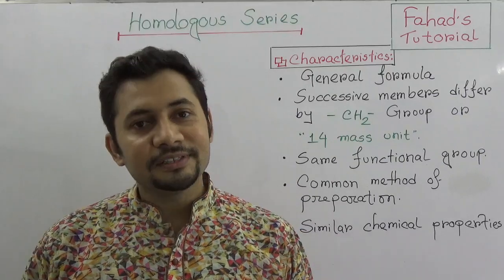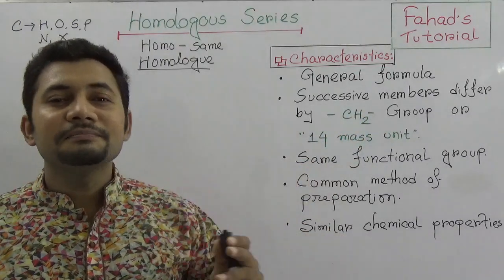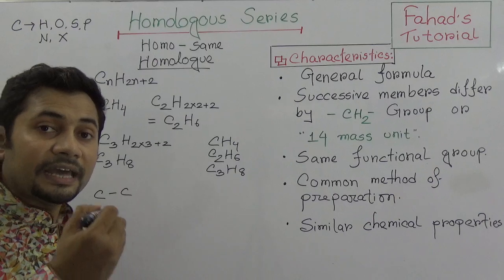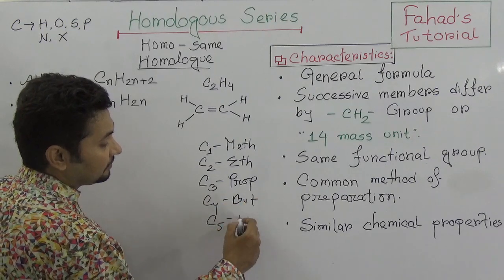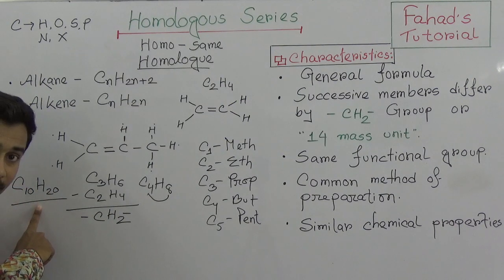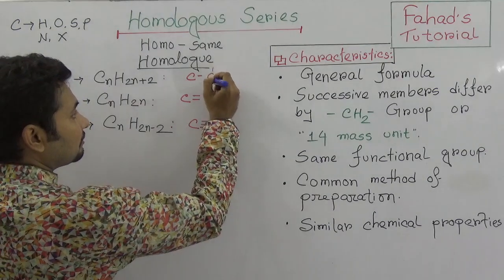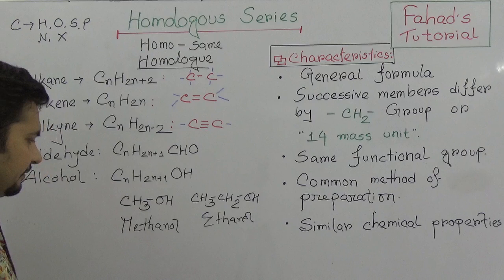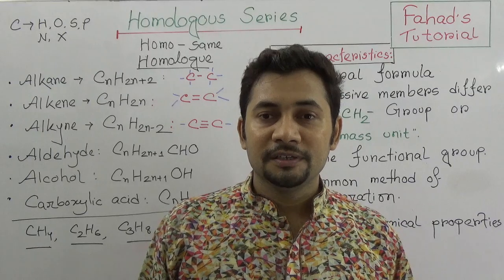04. Homologous Series | Organic Chemistry | English Version | O level | A level